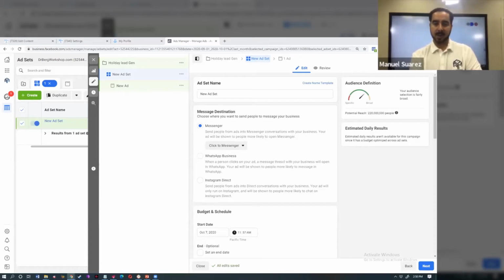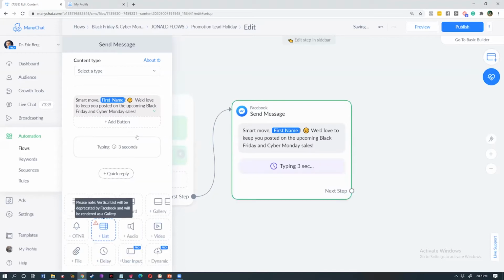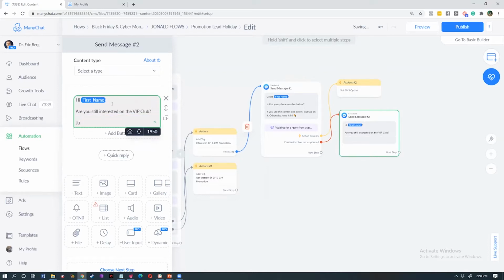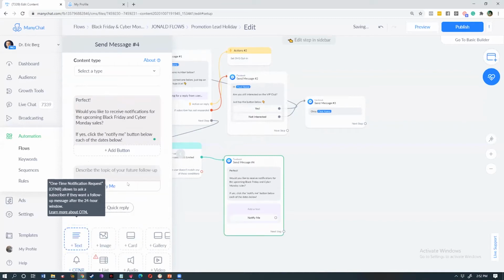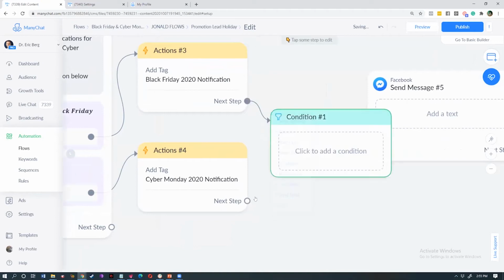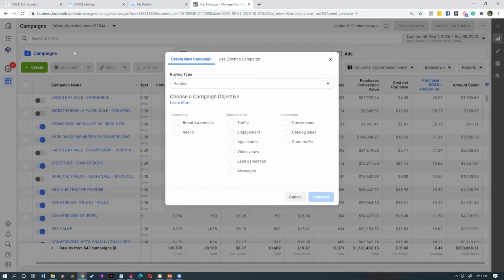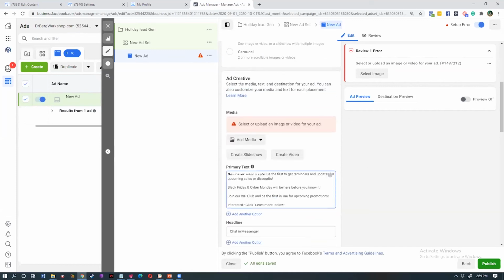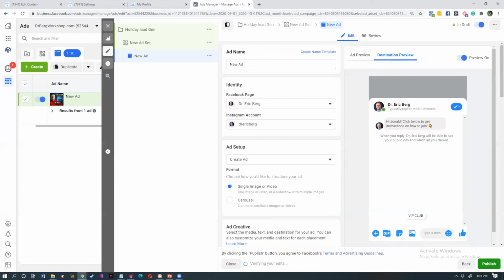Black Friday 2020 ManyChat & Facebook Ads Walkthrough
Here we get into the actual walkthrough of setting up your Black Friday 2020 lead generation messenger flows and connecting them to your Facebook business manager in order to deliver your ads.

In this video, my top ManyChat marketer, Jonald, shows us how to set up Black Friday/Cyber Monday Promotion for holiday lead generation. Then he demonstrates how to set up a simple ad as well.

𝗔𝗯𝗼𝘂𝘁 ManuelSuarez